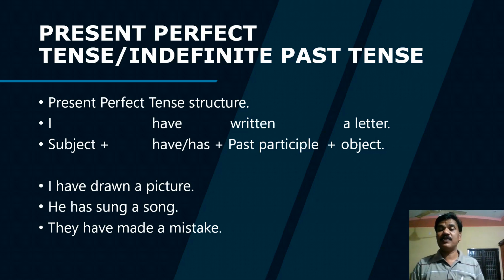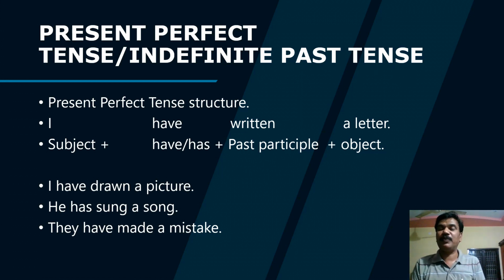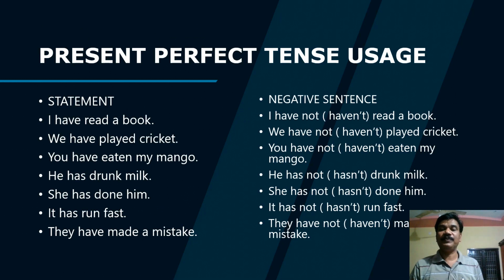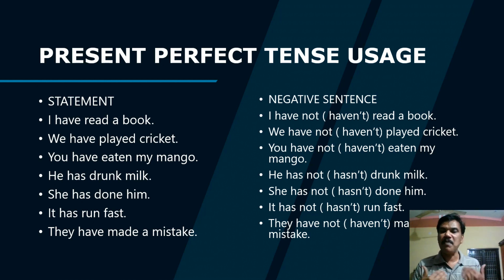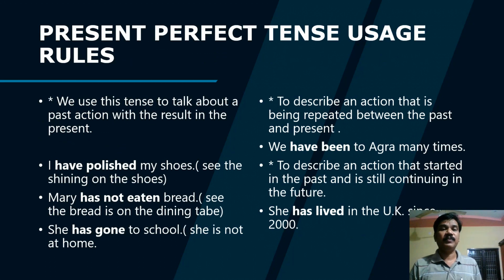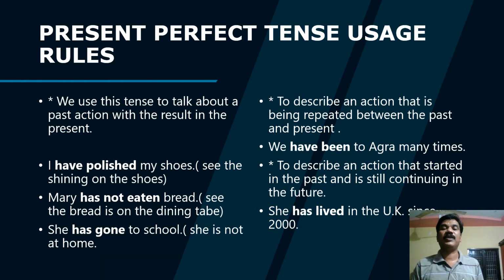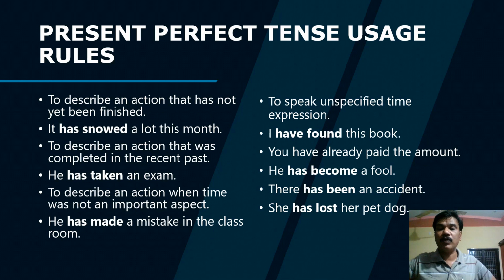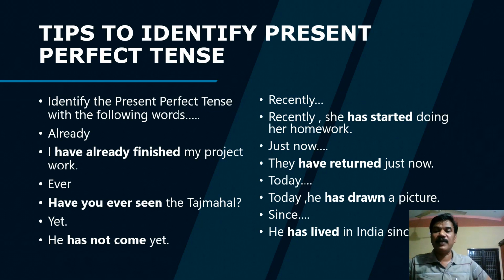Basic English Grammar Present Perfect Tense (Complete Tutorial)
basic grammar
present perfect tense
indefinite past
statement
negative
yes or no question
wh word question
useful grammar
must learn grammar
easy grammar
present tense
online class
English class